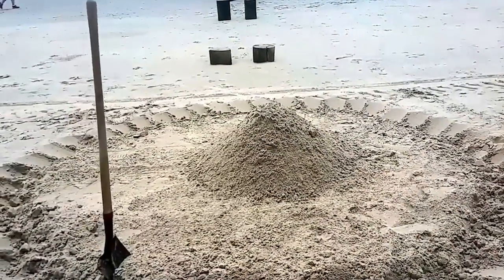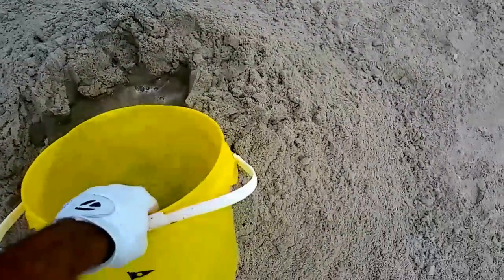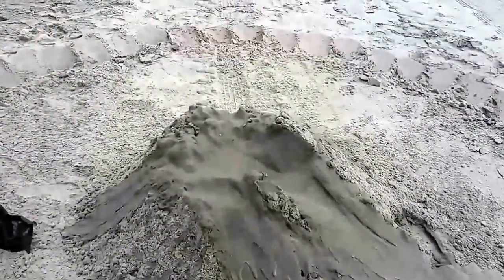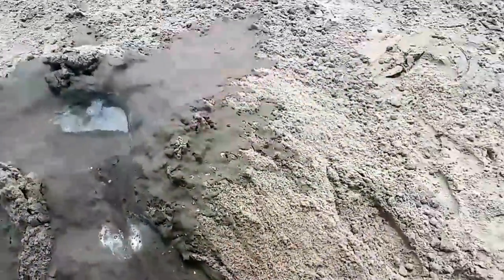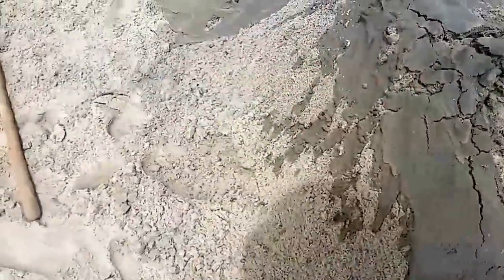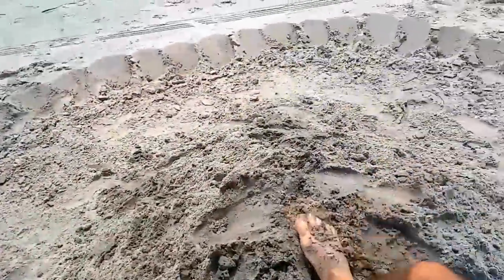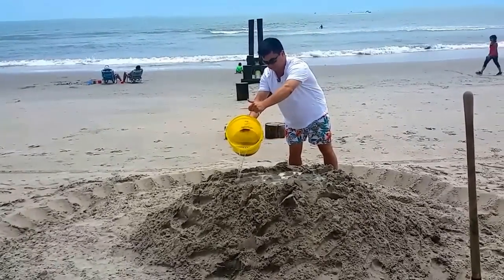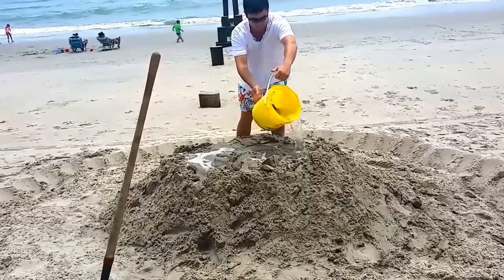How To Make Sandcastles (Step 1) - The Base Pile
This How To Video shows you how to make a stable initial base pile for a sandcastle, which is an important first step. This was step 1 for my July 4th, 2016 Longport Sandcastle. After building the sand pile with a big shovel, then using my trash can (bottom cut off) and the special yellow buckets to make the sand tall, I used four tools to sculpture the castle - a small standard sand shovel to do most of the work (roofs, towers, steps), a plastic spoon to make the balconies and windows, a plastic knife to scratch the stone work, and a straw to blow away the loose sand!  Sandtools.com gives you a cool set of tools, but I don't use them two often and just use the four I mentioned above. Enjoy, Nicholas

Create A Castle - Sand or Snow Castle Split Mold Set - 6 Piece Pro Building Set
Quick Sand Castle - 22 Piece Sandcastle Building kit with Reusable Zipper Bag
Sandcastles Made Simple: Step-by-Step Instructions, Tips, and Tricks
Sand Pal Beach Sand & Snow Castle Building Kit, 9-Piece Brick Maker and Toy Set
Gerber E-Tool Folding Spade, Serrated Edge